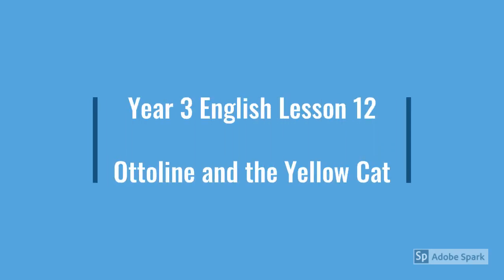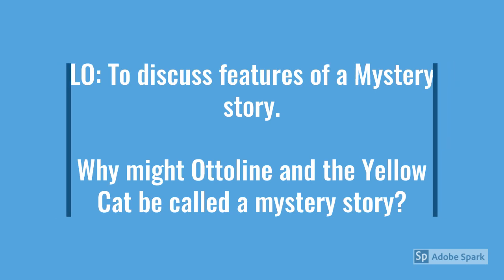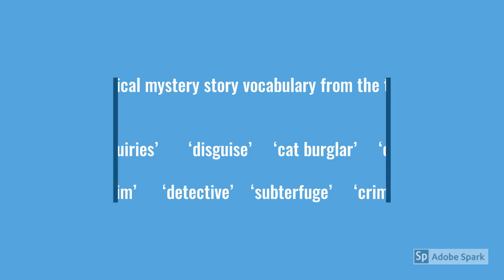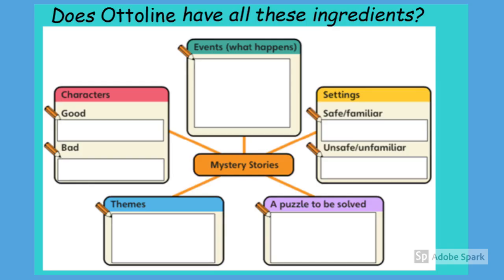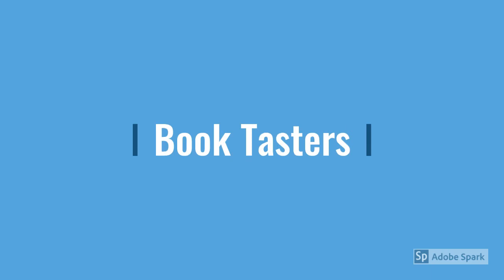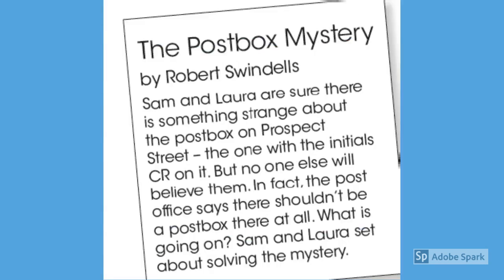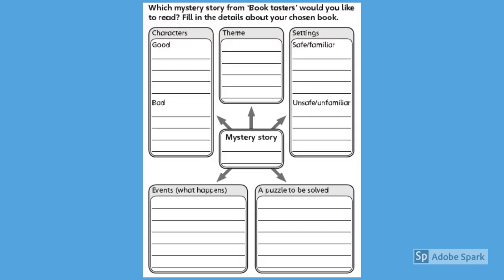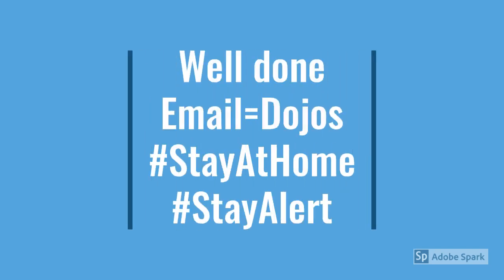Year 3 English Lesson 12 Ottoline and the Yellow Cat